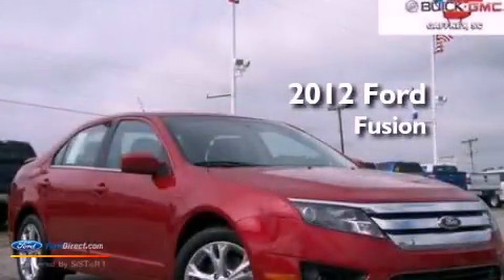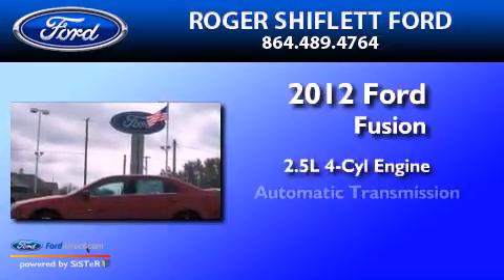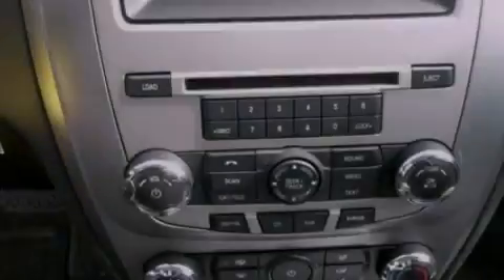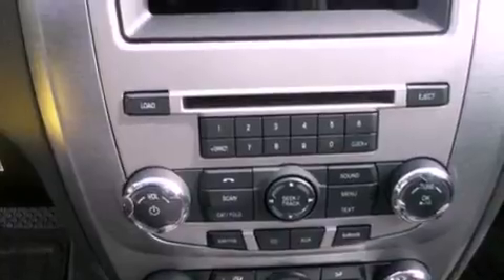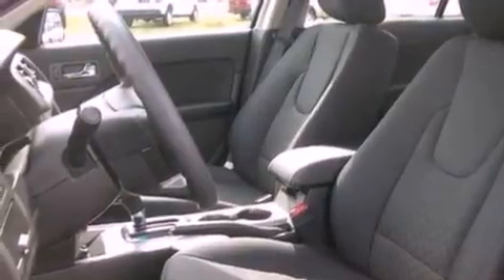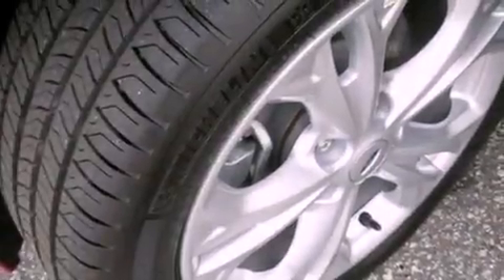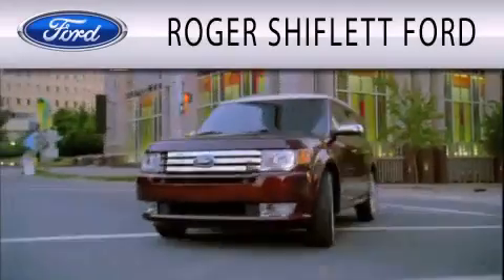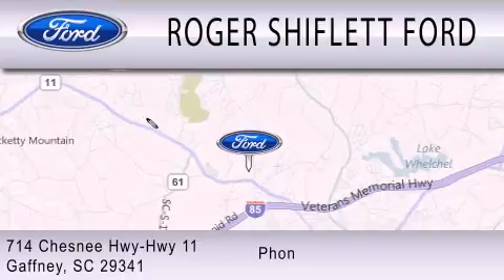2012 Ford Fusion Forest City NC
Year : 2012
 Make : Ford
 Model : Fusion
 Engine : 2.5L I4 16V MPFI DOHC
 Trans . : 6-SPEED AUTOMATIC
 Exterior : RED CANDY METALLIC TINTED CLEARCOAT
 Miles : 1
 Interior : CHARCOAL BLACK
 Stock : D2129